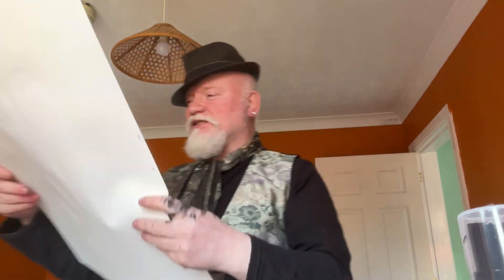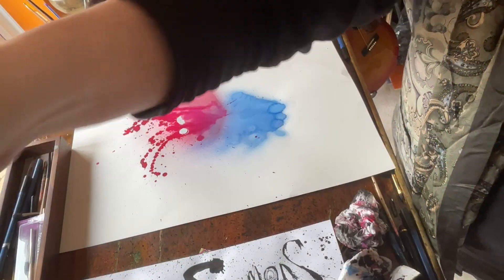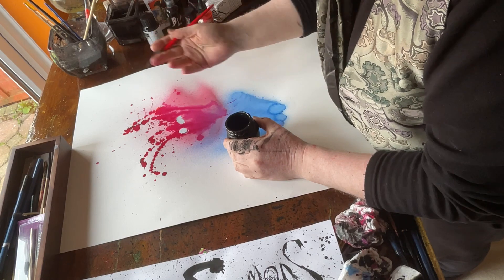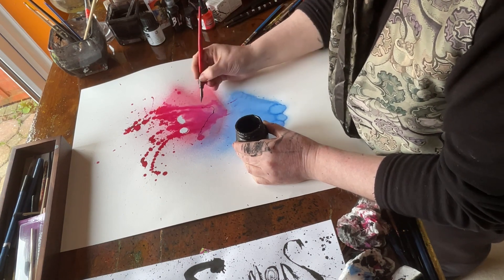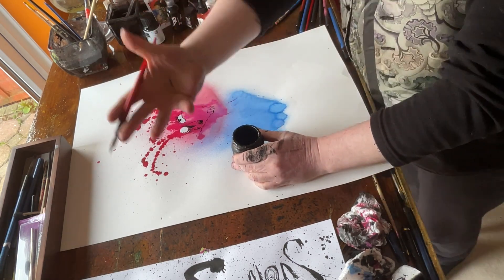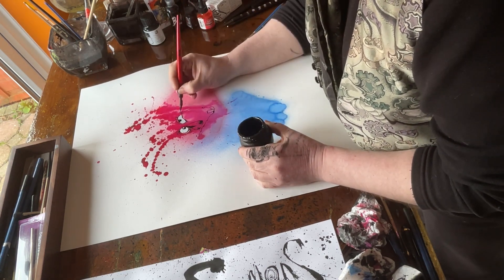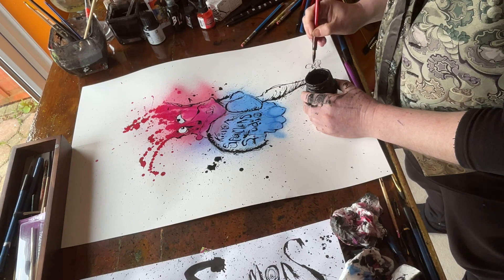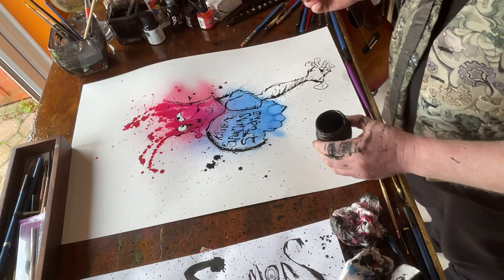INKY MESS Kieron Seamons Inspirational artist, working mostly in indian ink, like Ralph Steadman.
MUST SEE ART. This fantastic illustration was drawn a book, during which it became a firm favorite online. Watch the way this illustration is executed with extremely varied line work and without pause ! If you watched the drawing in progress you will also notice there is no editing or pause just fluid magic. Absolutely remarkable skills in ink and concept.

Kieron has worked on many famous animation TV shows and Film for companies like Disney and has illustrated many children’s books in his career. He also has an exciting Etsy shop (below) with incredible original designs.

Mugs and clothing